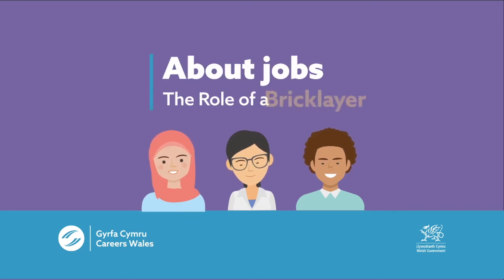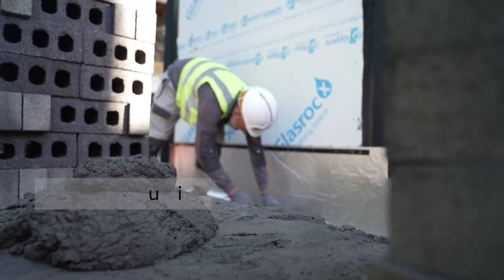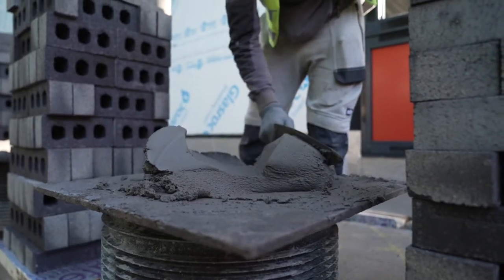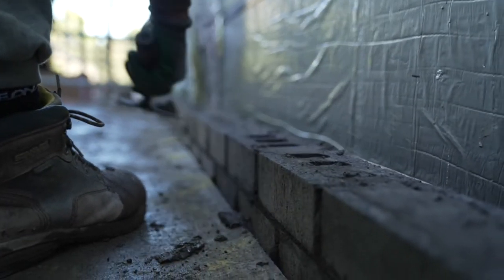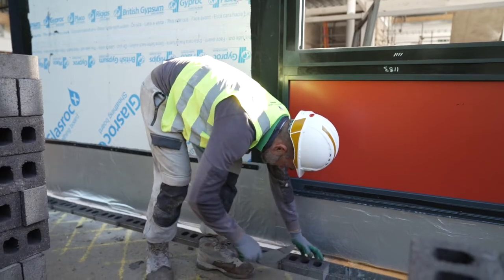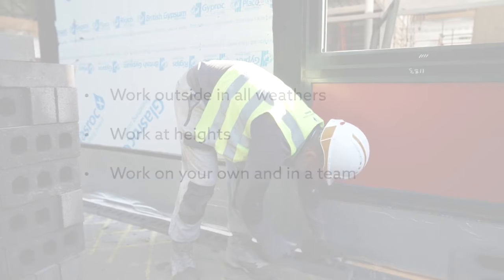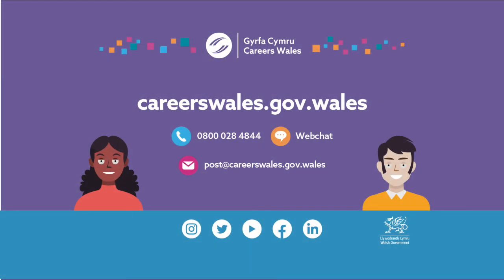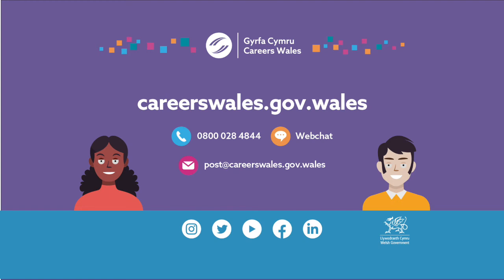The Role of a Bricklayer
Watch bricklayers at work and learn what’s involved in being a bricklayer.